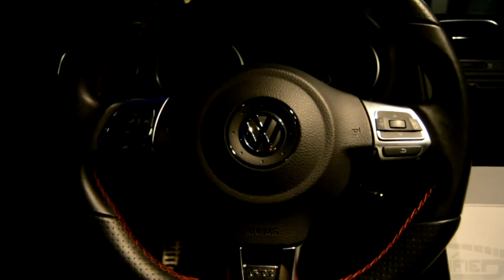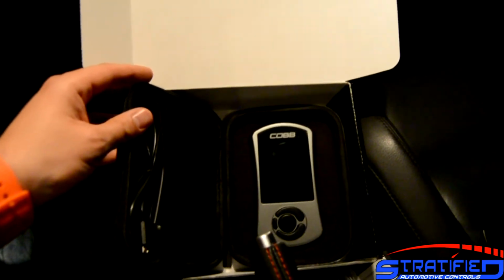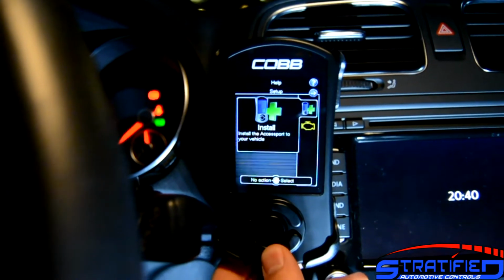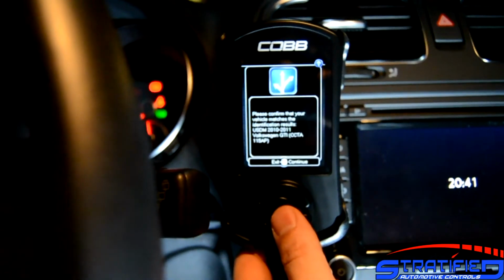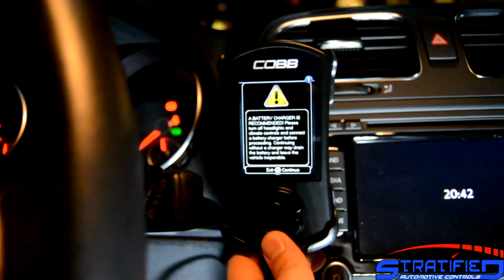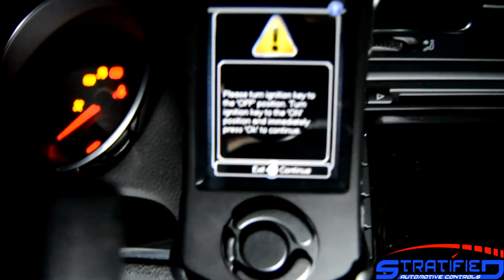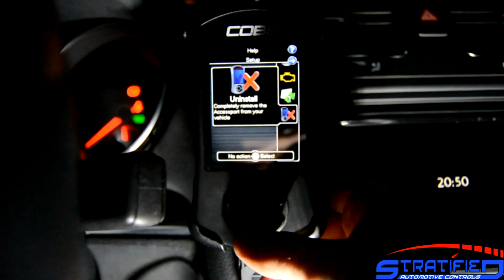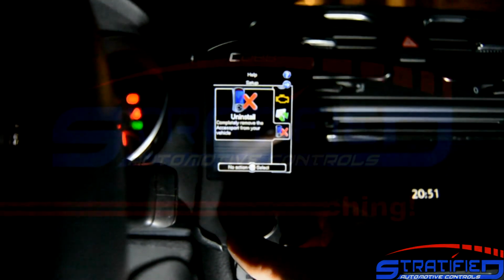How to install COBB Accessport in Volkswagen GTI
A step by step installation video of the COBB Accessport in the Volkswagen GTI.